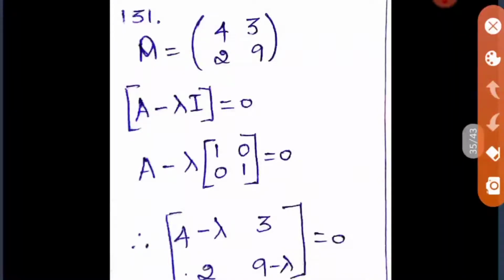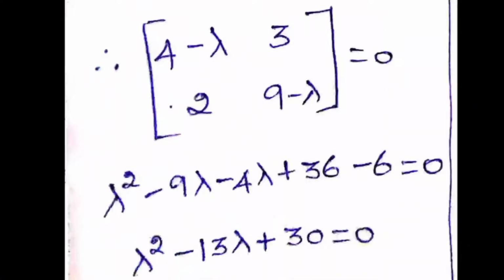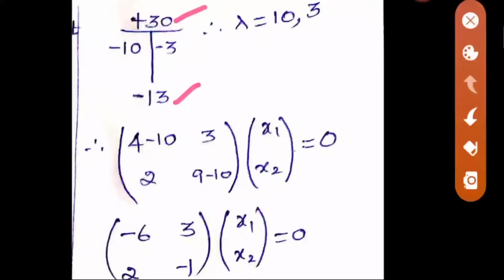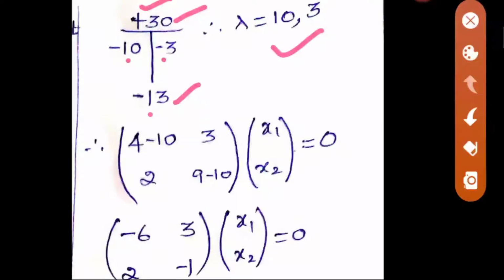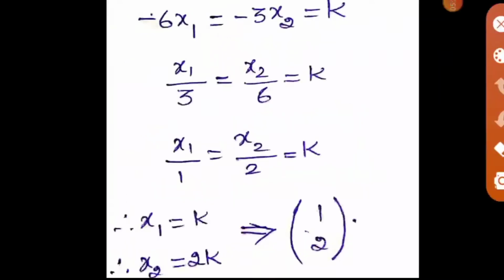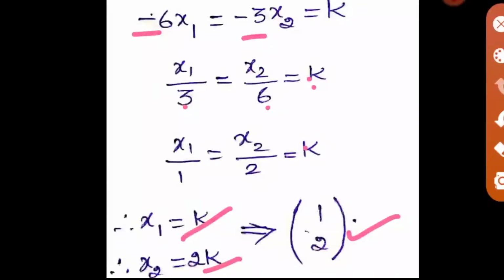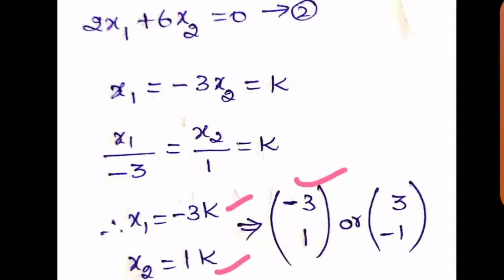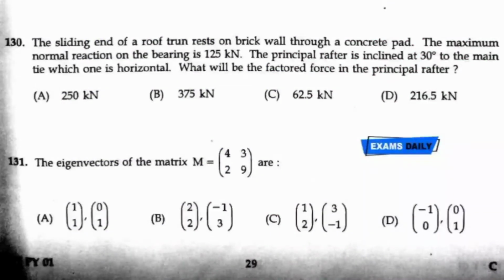Eigen Vector | Q.131 | Engineering Mathematics TRB Polytechnic 2017 Solution